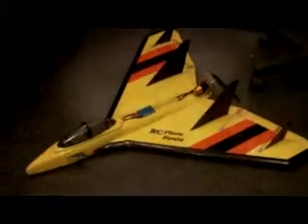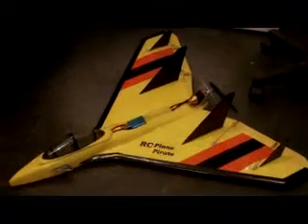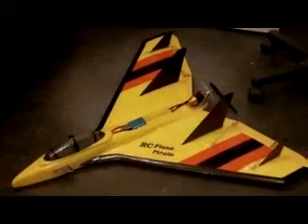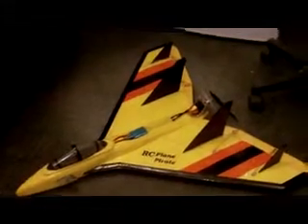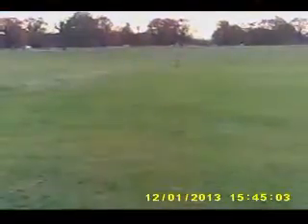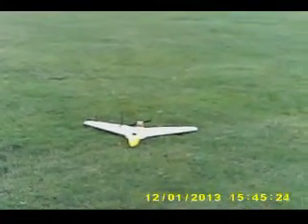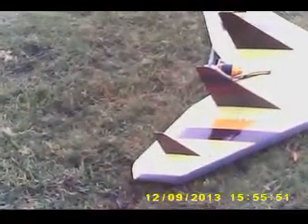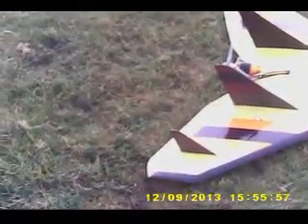RC Plane Pirate HEX JET Build and Maiden Flights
35 1/4 inch wing span running a 1850 kv Warhead EDF motor